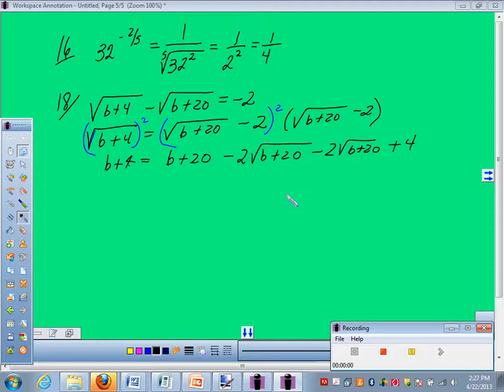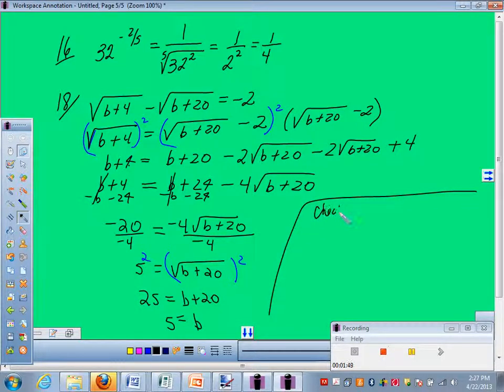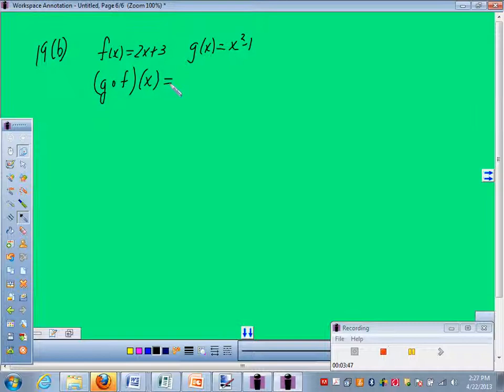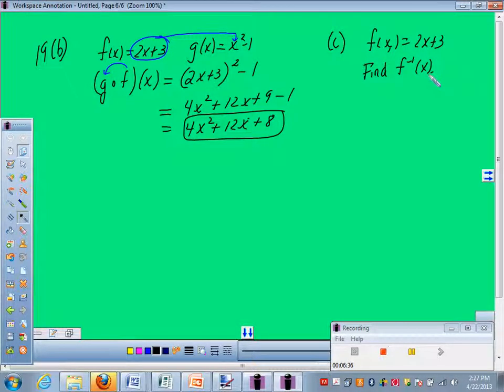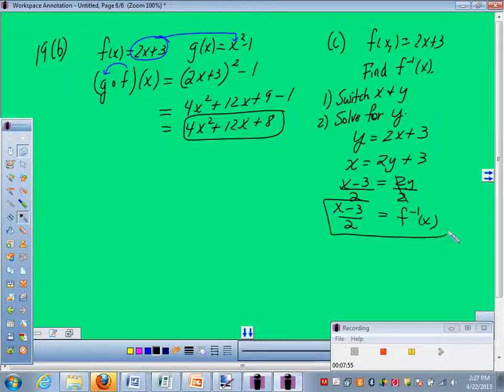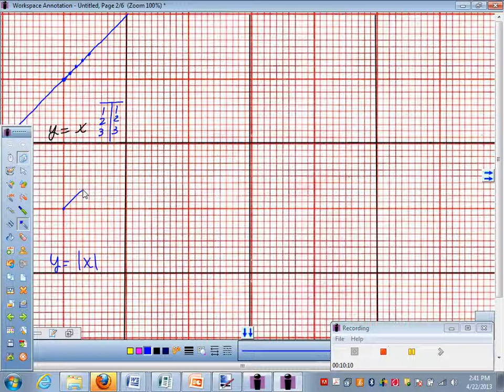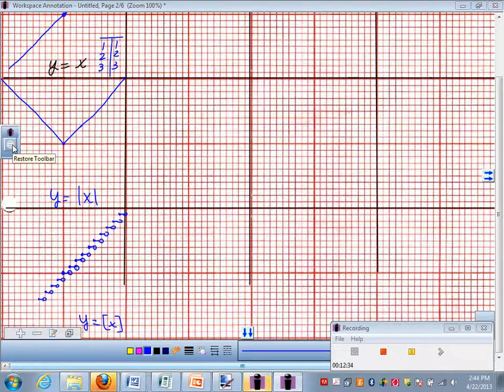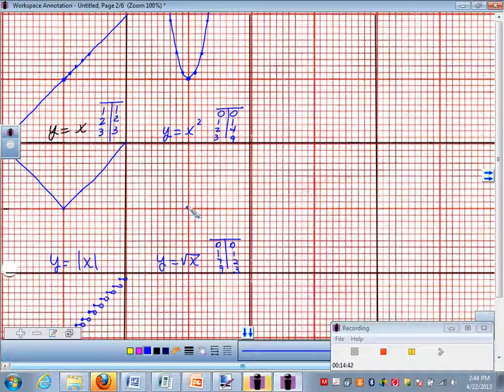Semester 2 Review Day 1 Part 3